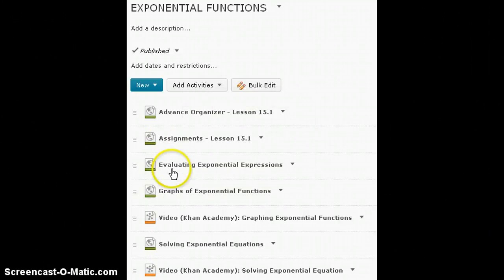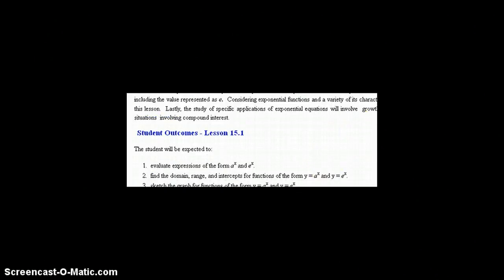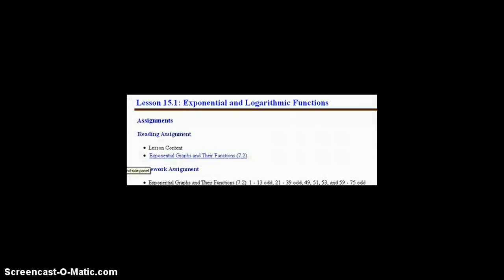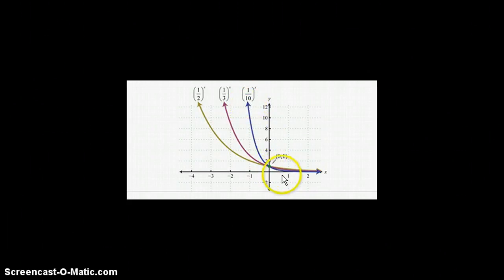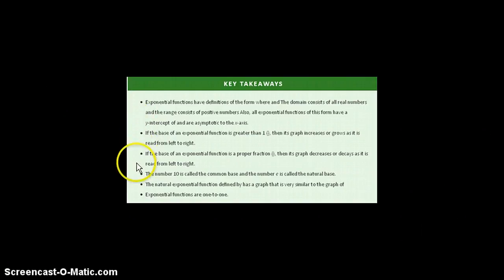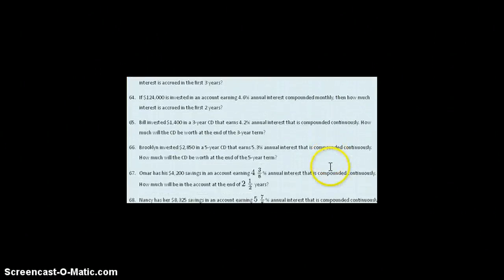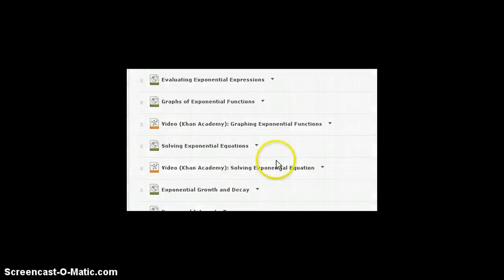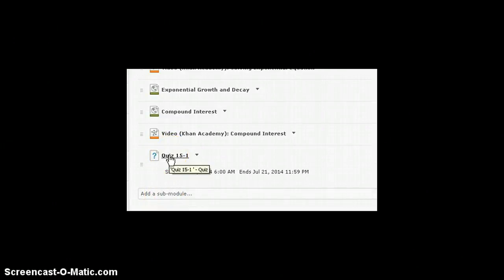Lesson 15 Overview